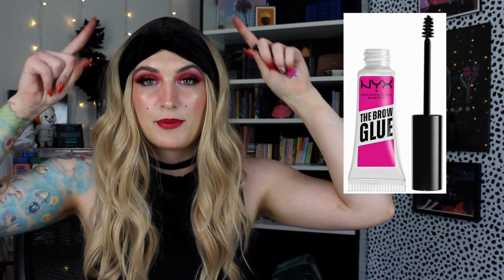Roasting My Ulta 2020 Purchases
Hi friends!

What I'm Wearing:

FACE:
•Glossier Futuredew*
•Rare Beauty Concealer*
•Milk Makeup Blur Setting Powder*
•NYX High Glass Finishing Powder*
•Colourpop Talk To The Palm Bronzer & Cherish You Cheek Dew*(code 5beautbean)
•Milk Makeup Iced Highlight*
•Freck XL*
•Fourth Ray Beauty Illuminating Mist* (code 5beautbean)

EYES:
•Smashbox Light Lid Primer*
•NYX Glitter Primer*
•Colourpop Cherry Crush Palette & Jubilee Pencil* (code 5beautbean)
•House of Lashes Lash Glue*
•NYX Brunette Brow Mascara, Ash Brown Lift & Snatch Brow Pen, & Brow Glue*

LIPS:
•Colourpop Love Bite Glossy Lip Stain* (code 5beautbean)

📫Beautbean LLC
     5745 SW 75th St # 287

FAQ~
A: Dry/Normal.